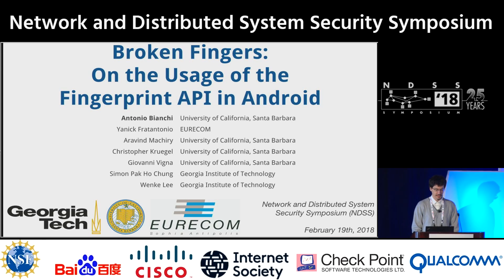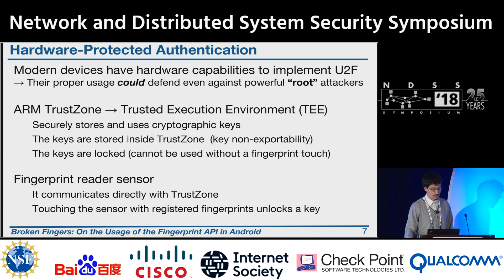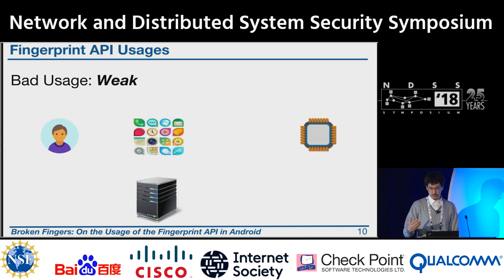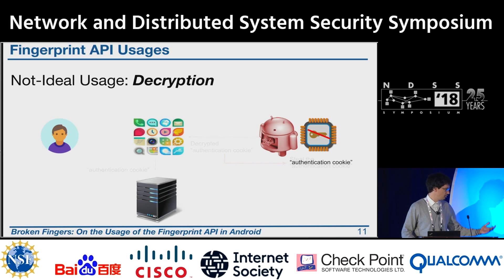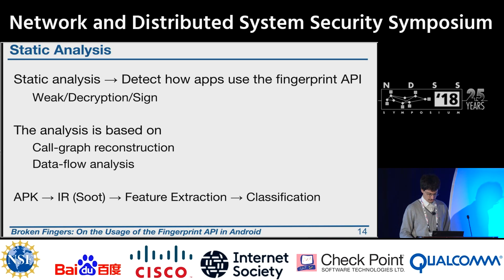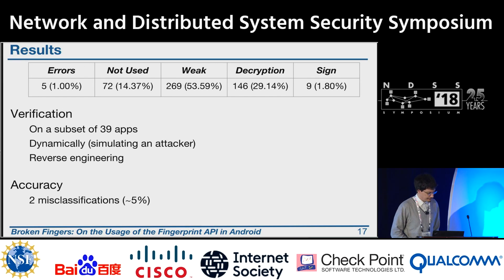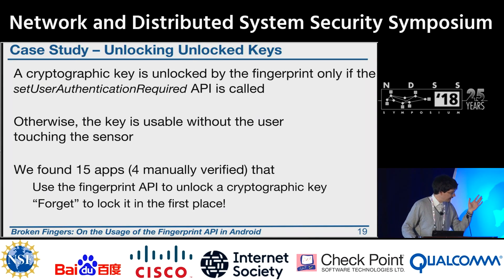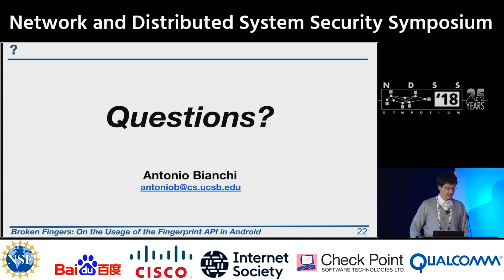NDSS 2018 - Broken Fingers: On the Usage of the Fingerprint API in Android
SESSION 3B: Authentication - 01  Broken Fingers: On the Usage of the Fingerprint API in Android

SUMMARY
Smartphones are increasingly used for very important tasks such as mobile payments. Correspondingly, new technologies are emerging to provide better security on smartphones. One of the most recent and most interesting is the ability to recognize fingerprints, which enables mobile apps to use biometric-based authentication and authorization to protect security-sensitive operations. In this paper, we present the first systematic analysis of the fingerprint API in Android, and we show that this API is not well understood and often misused by app developers. To make things worse, there is currently confusion about which threat model the fingerprint API should be resilient against. For example, although there is no official reference, we argue that the fingerprint API is designed to protect from attackers that can completely compromise the untrusted OS. After introducing several relevant threat models, we identify common API usage patterns and show how inappropriate choices can make apps vulnerable to multiple attacks. We then design and implement a new static analysis tool to automatically analyze the usage of the fingerprint API in Android apps. Using this tool, we perform the first systematic study on how the fingerprint API is used. The results are worrisome: Our tool indicates that 53.69% of the analyzed apps do not use any cryptographic check to ensure that the user actually touched the fingerprint sensor. Depending on the specific use case scenario of a given app, it is not always possible to make use of cryptographic checks. However, a manual investigation on a subset of these apps revealed that 80% of them could have done so, preventing multiple attacks. Furthermore, the tool indicates that only the 1.80% of the analyzed apps use this API in the most secure way possible, while many others, including extremely popular apps such as Google Play Store and Square Cash, use it in weaker ways. To make things worse, we find issues and inconsistencies even in the samples provided by the official Google documentation. We end this work by suggesting various improvements to the fingerprint API to prevent some of these problematic attacks.